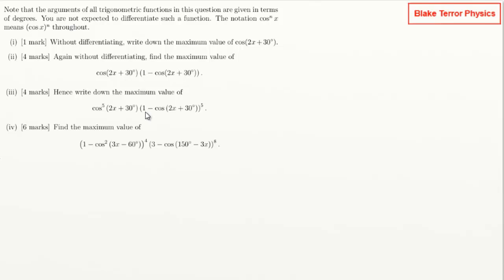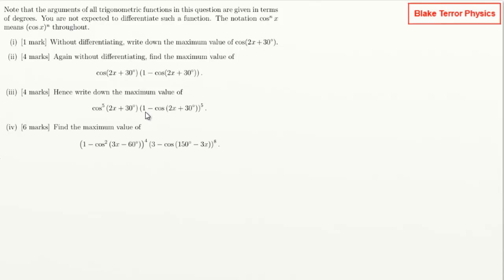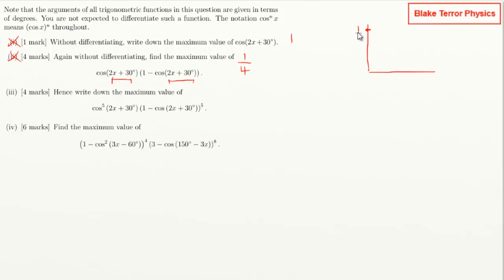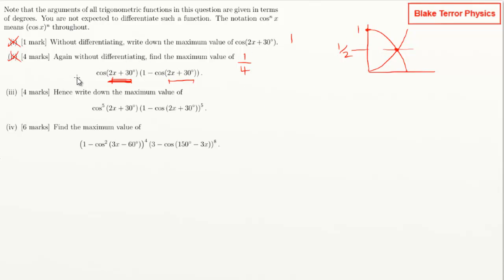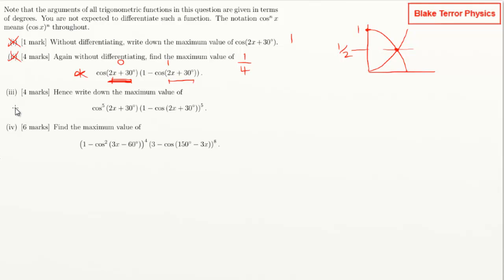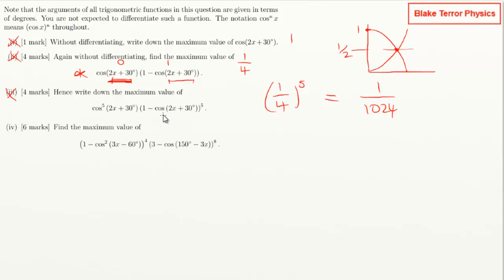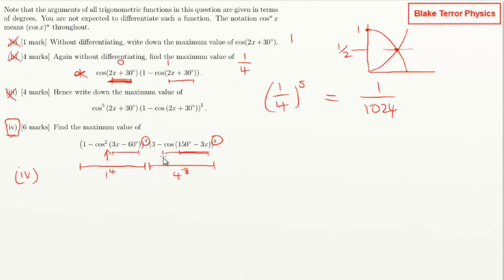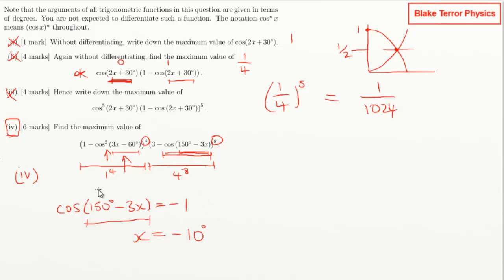Oxford MAT 2023 Q3